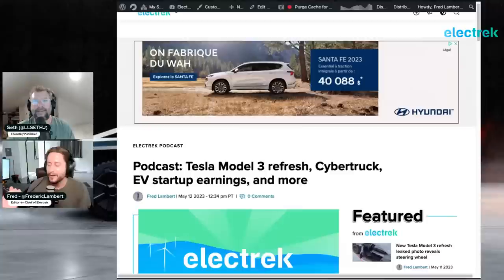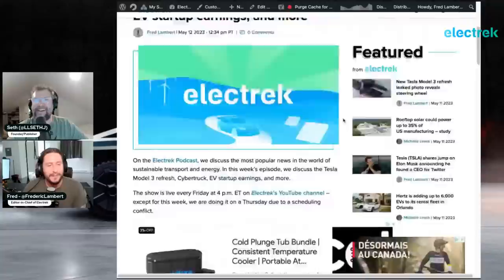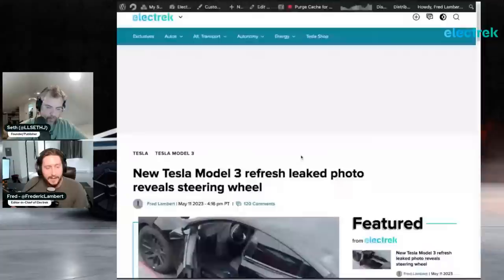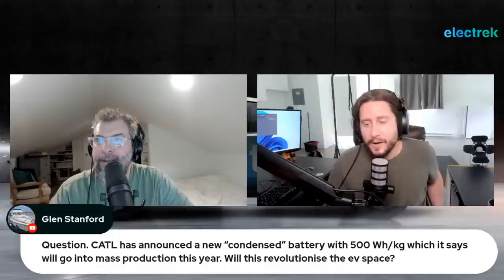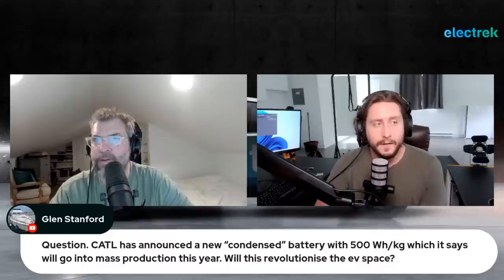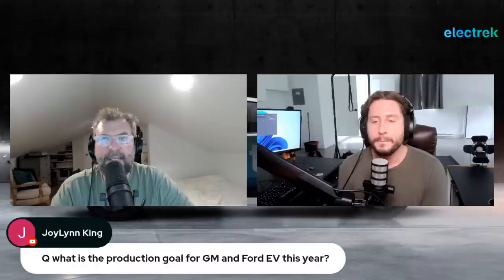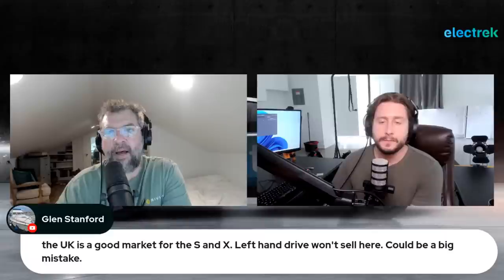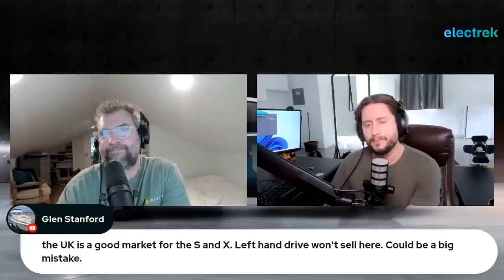Podcast: Tesla Model 3 refresh, Cybertruck, EV startup earnings, and more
On the Electrek Podcast, we discuss the most popular news in the world of sustainable transport and energy. In this week’s episode, we discuss the Tesla Model 3 refresh, Cybertruck, EV startup earnings, and more.

Here are a few of the articles that we will discuss during the podcast:

00:30 New Tesla Model 3 refresh leaked photo reveals steering wheel
03:41 Tesla breaks ground at new Lithium Refinery, aims to support 1 million electric cars
06:00 Tesla teases new Cybertruck accessory: a tool rack
08:00 Tesla releases a new Full Self-Driving Beta update with performance improvements
10:00 Tesla achieves its goal of 5,000 Model Ys a week at Giga Texas
12:00 Tesla relaunches referral program for cars, raffles a Cybertruck
14:00 Tesla announces it won’t produce Model S and Model X in right-hand-drive
16:09 Tesla’s giant 1 million car recall is literally a feature update
19:49 Honda unveils the e:Ny1 electric SUV, the first EV based on its new dedicated platform
22:25 Rivian (RIVN) surprises in Q1 earnings with smaller losses and reaffirmed production guidance
26:20 Lucid Motors (LCID) Q1 2023 results: Production and deliveries drop, but liquidity remains high
31:50 Fisker (FSR) Q1 2023 report: 55 Ocean SUVs built, two delivered, guidance drops, PEAR delayed
36:26 Electrek is proud to sponsor Formula Sun Grand Prix 2023, join us!